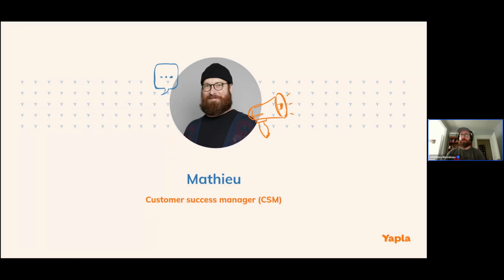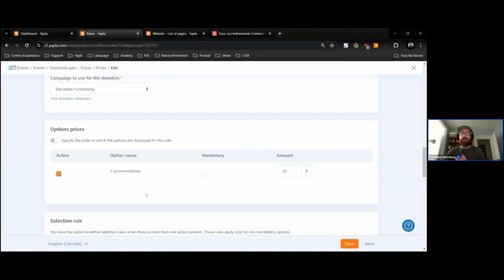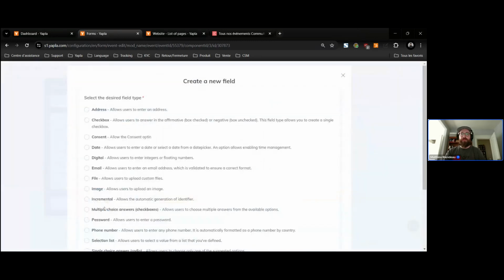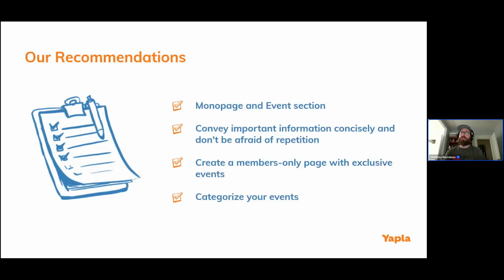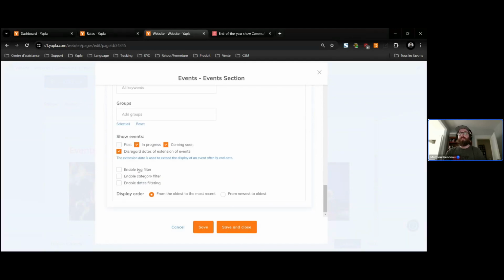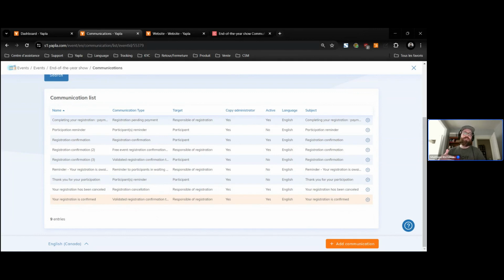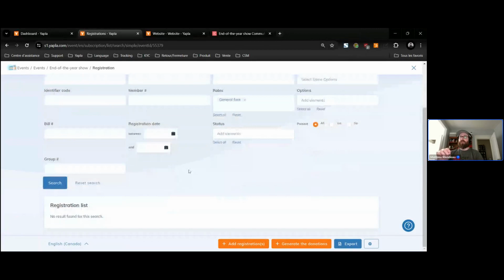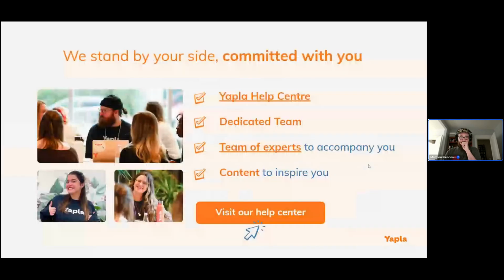Events: Best practices for using Yapla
Streamline your event management with Yapla

Planning an event soon? Join our webinar to discover the best tips for using Yapla to prepare and manage your events from start to finish. 🙌

✏️ On the agenda:
Best practices for managing pricing
Streamlining registration processes
Effective communication strategies
How to display and promote your event